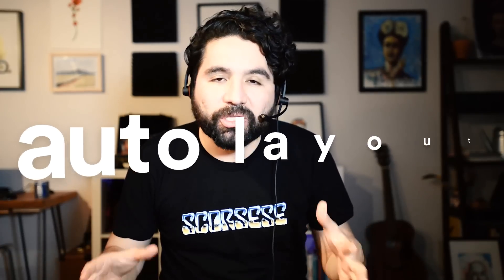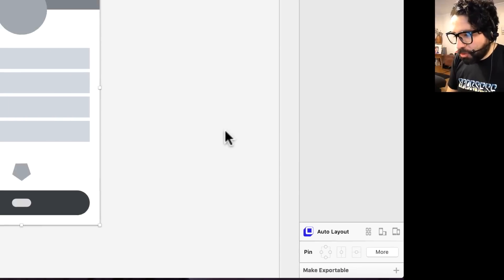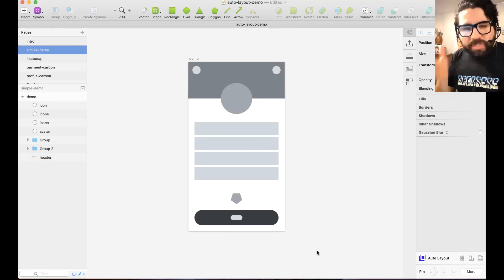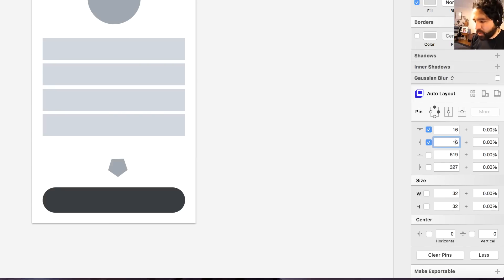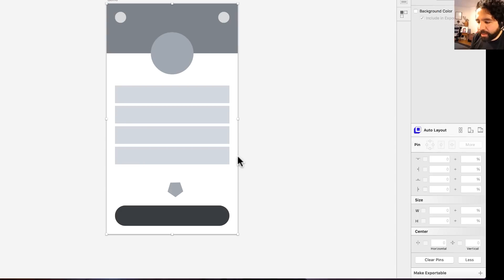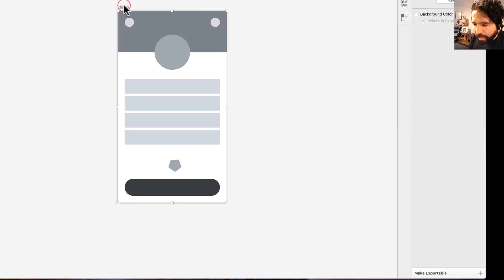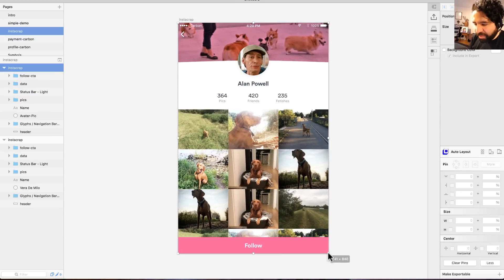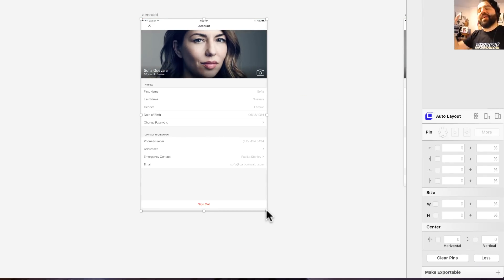Auto Layout Plugin for Sketch App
Auto Layout is a Sketch Plugin that enables defining and viewing and adapting your designs to different device sizes and responsive breakpoints.